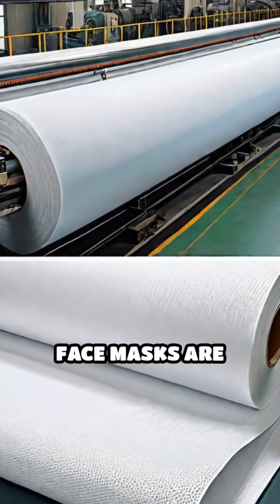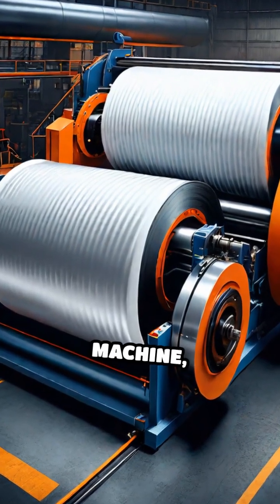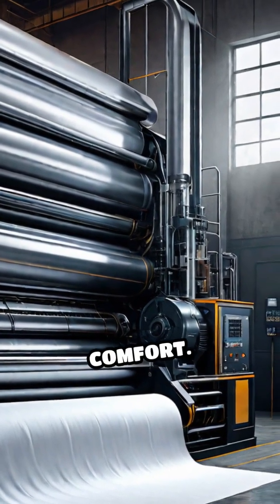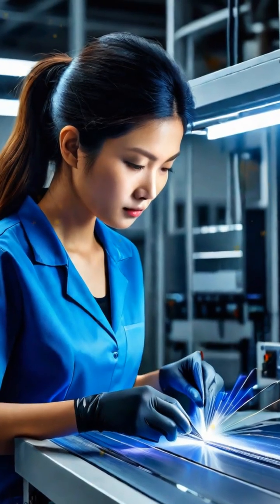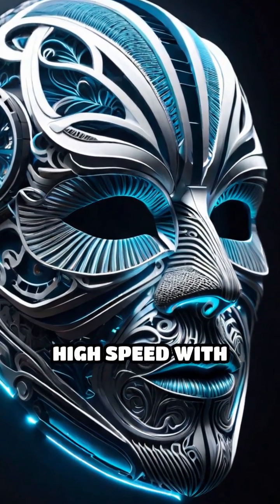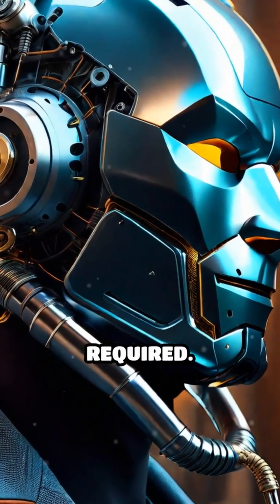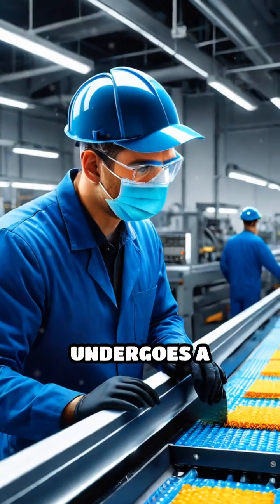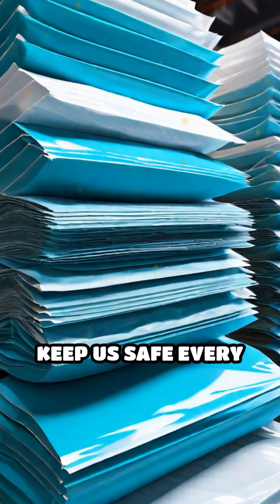How Disposable Face Masks Are Made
Ever wondered how disposable face masks are made? Dive into the fascinating step-by-step process!